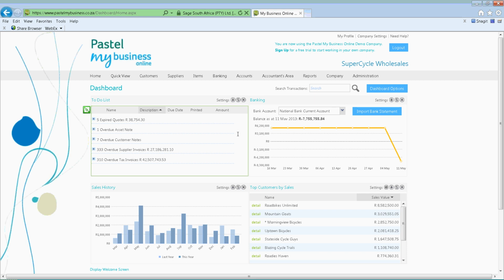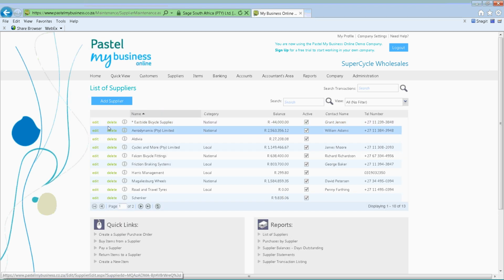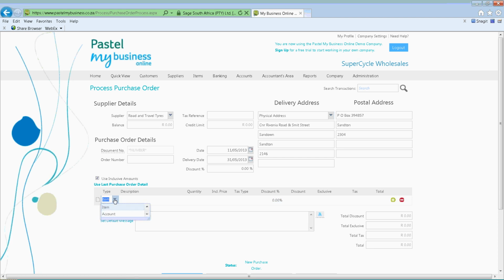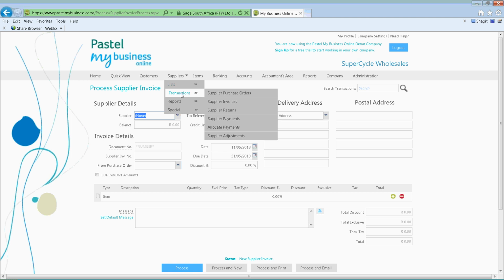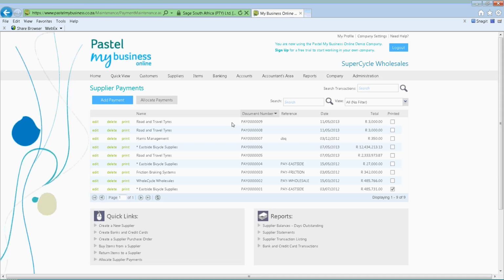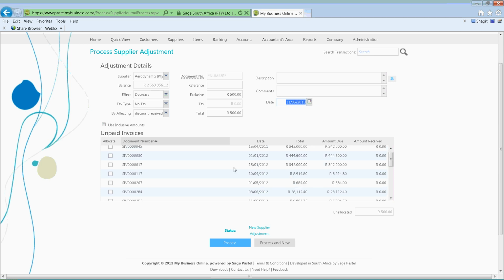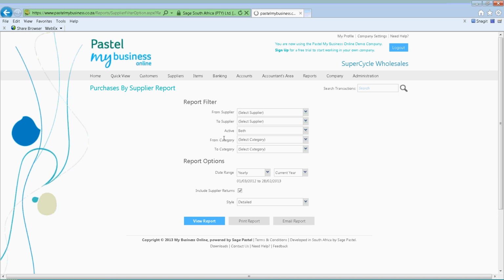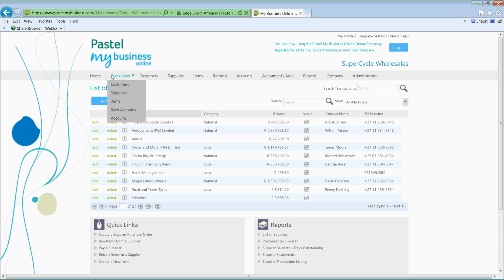Sage Pastel My Business Online Manage your Suppliers Webinar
This Sage Pastel webinar shows you how to manage your suppliers in My Business Online.